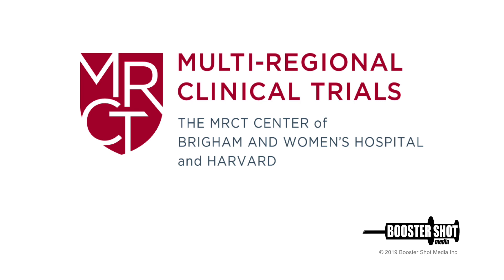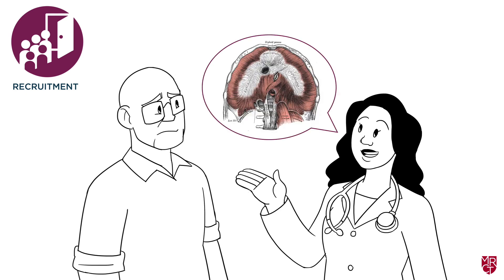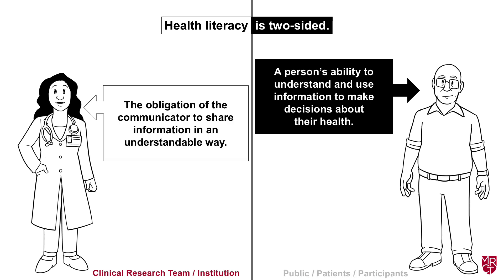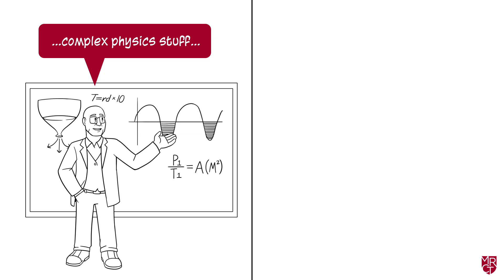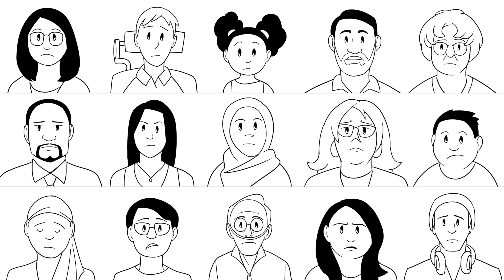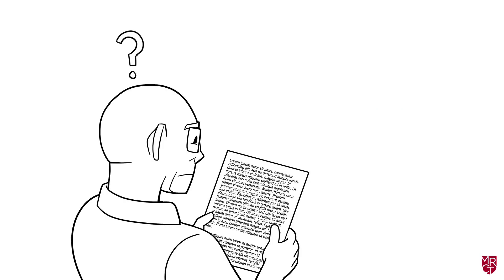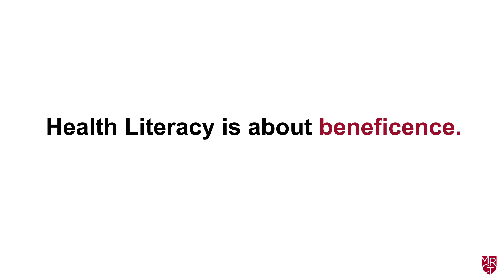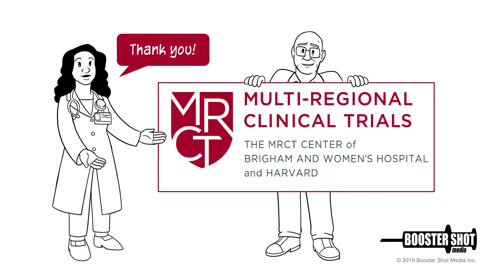The MRCT Center Health Literacy In Clinical Research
Learn more about Health Literacy and how it applies to Clinical Research.